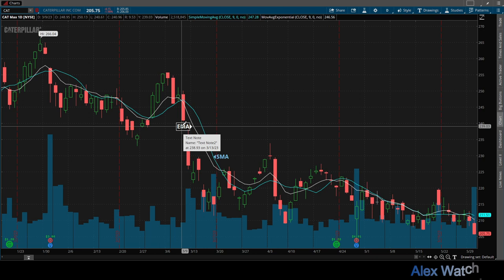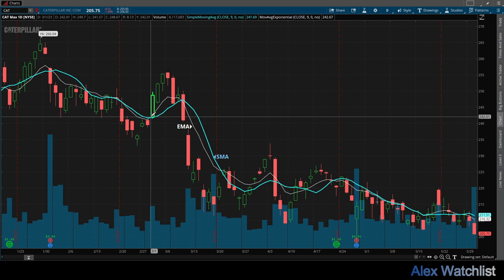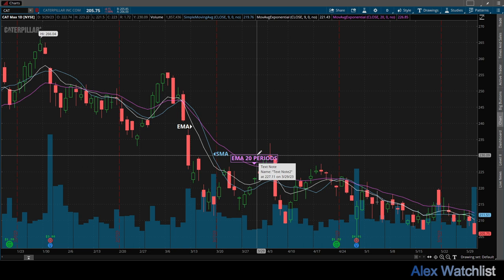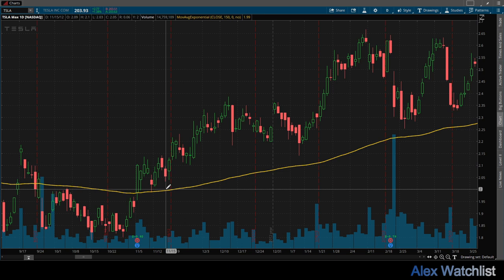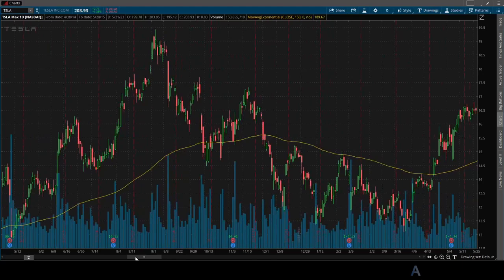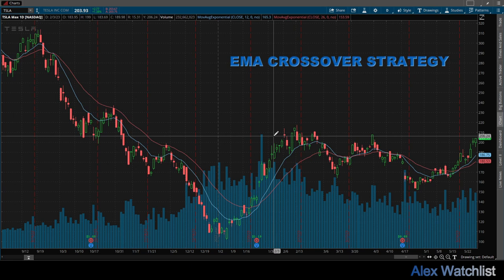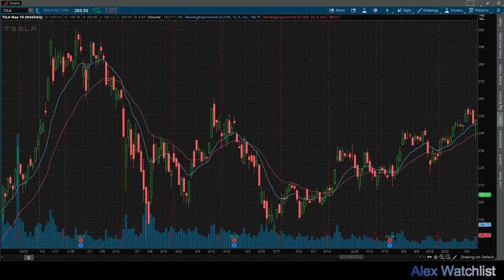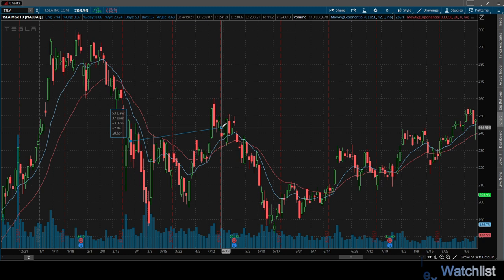EMA short and practical explanation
How to interpret Exponential Moving Average signals for trending analysis and short term trading.